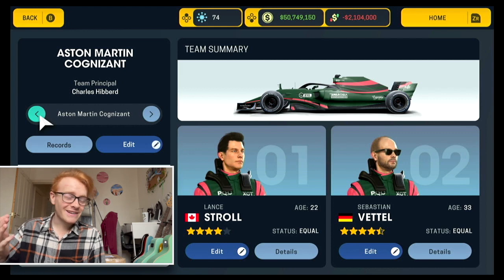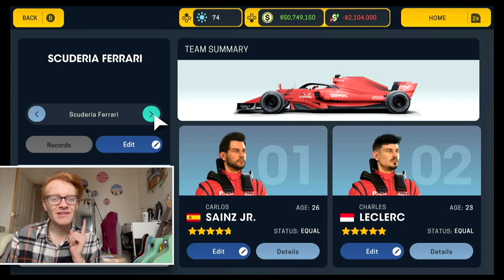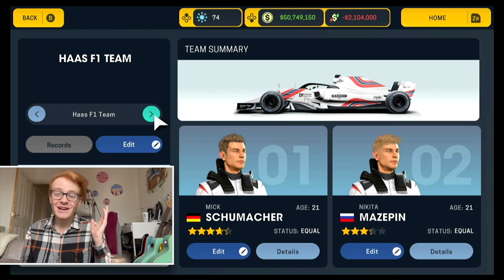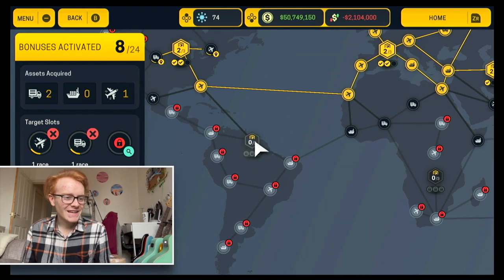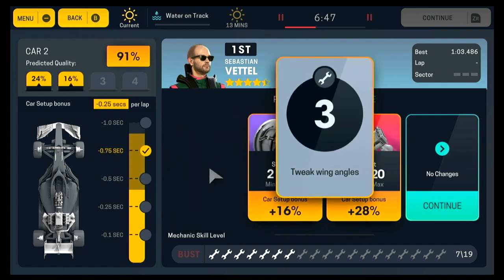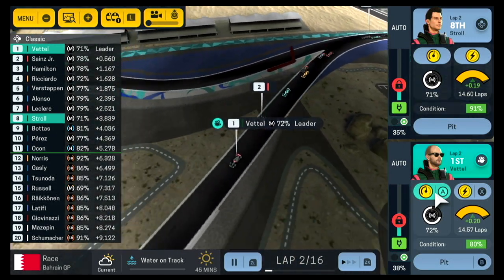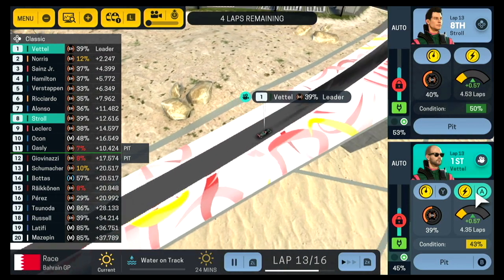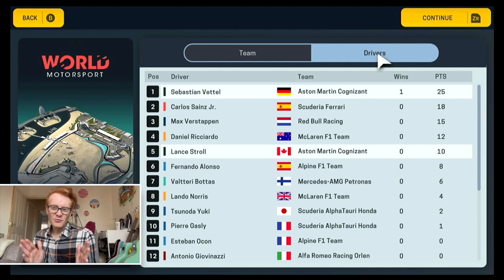MOTORSPORT MANAGER 3 ASTON MARTIN CAREER Part 1: Vettel back on form 😍 (F1 2021 Mod)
We're finally back on Motorsport Manager 3, this time on the Switch, with the full F1 2021 grid! In this episode we head to Bahrain with our new team Aston Martin, looking to continue Racing Point's 2020 success, with 4 time world champion Sebastian Vettel at the wheel.

Thanks to everyone for the major love so far, I'm aiming to get to 50 subscribers on this channel and we're getting really close so if you see this please consider subscribing, and liking and commenting because apparently that helps the algorithm or smth idk haha. Big love xo